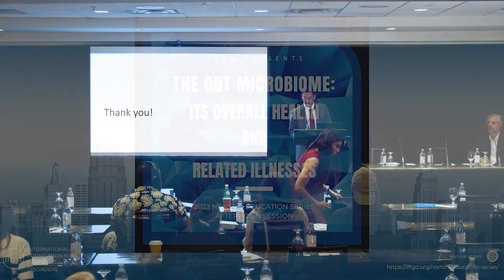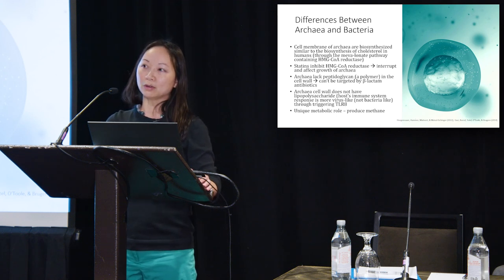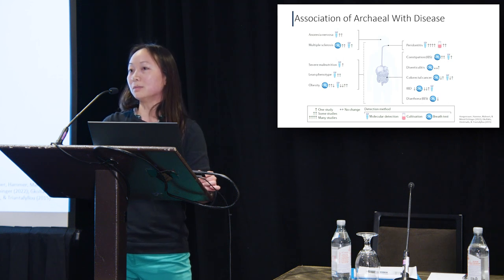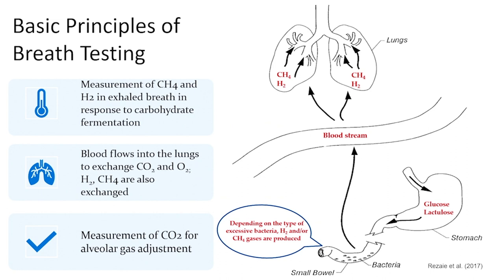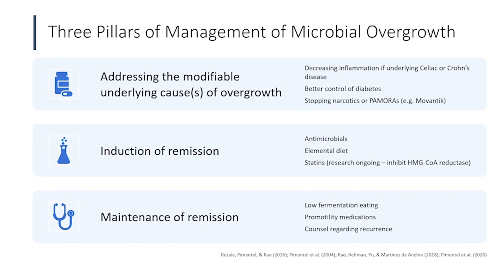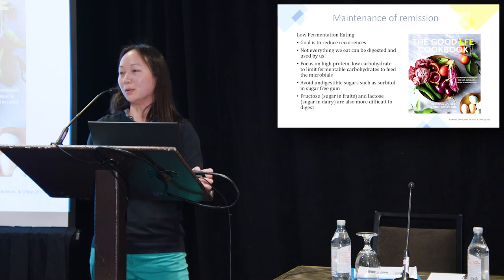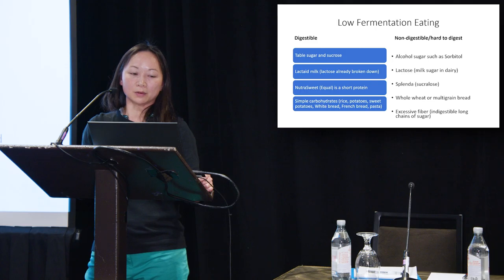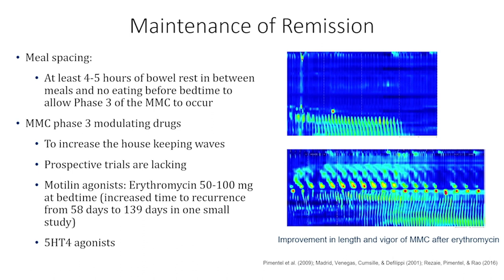Intestinal Methanogen Overgrowth: New Tricks For an Old Relic – Dr. Coka Yip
The focus of this presentation was Intestinal Methanogen Overgrowth (IMO), which is a condition that affects the digestive system. Methanogens are microorganisms (archaea) that produce methane and IMO is caused by an overgrowth of this archaea in the intestines. We will learn about the symptoms, such as bloating and gas, and how it can affect digestion. During this presentation we discussed dietary and lifestyle changes that can help manage IMO and promote a healthier gut. By understanding and addressing this condition, we can improve our digestive health and overall well-being for those living with this condition.

The views and opinions expressed in this video do not necessarily reflect the official position of IFFGD. Information and resources shared during this program should not replace any medical care you receive. Finally, it is important to always consult with your healthcare provider before making decisions about your treatment.

We want to acknowledge and thank our 2023 Nes: The Gut microbiome event sponsors, Salix, Nestle Health Science and Gemelli.